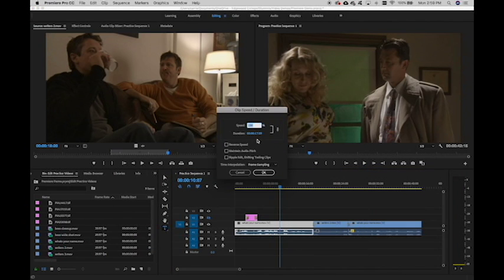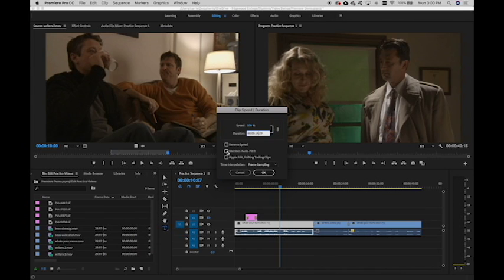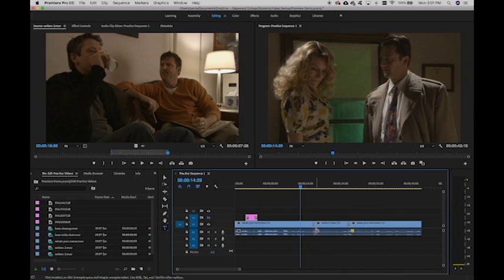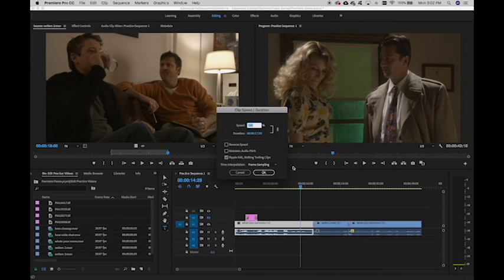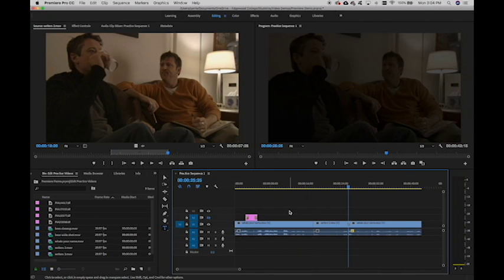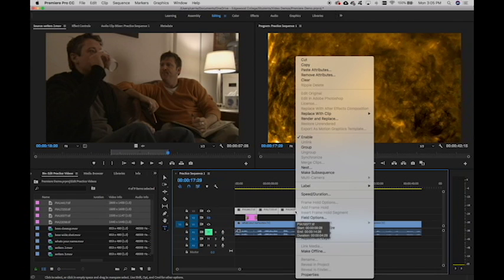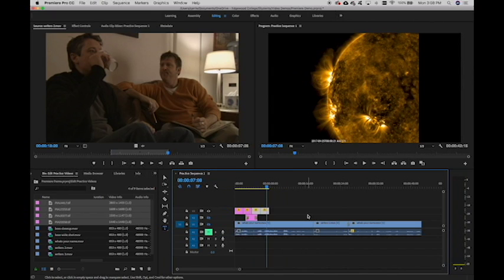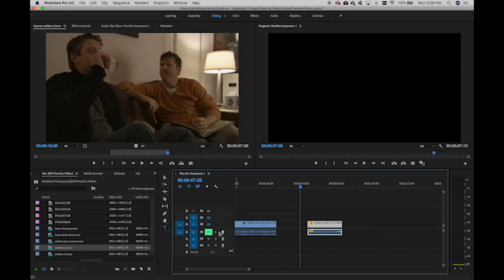Adobe Premiere Pro - Adjusting Speed of Clips with Speed/Duration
Basic application of the Speed/Duration settings to video and still images.